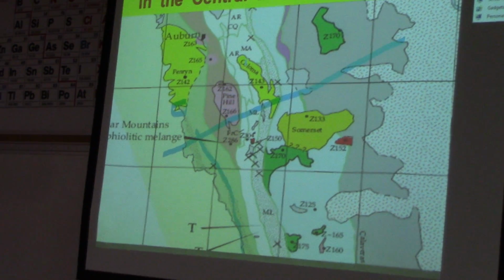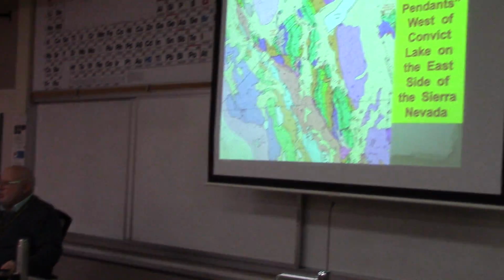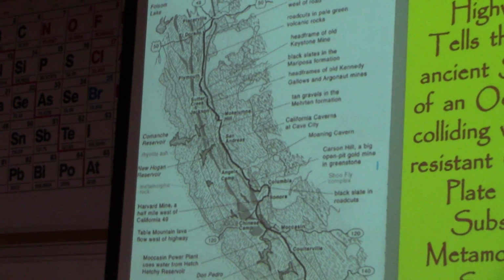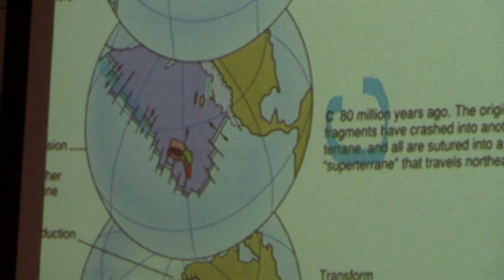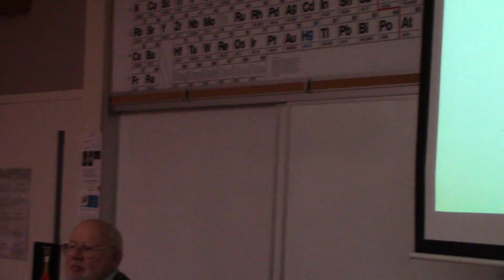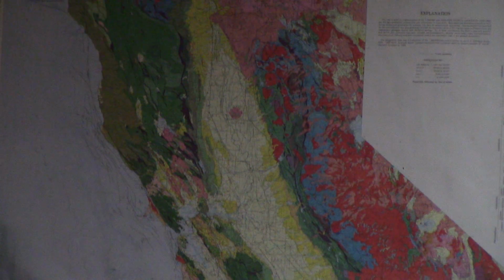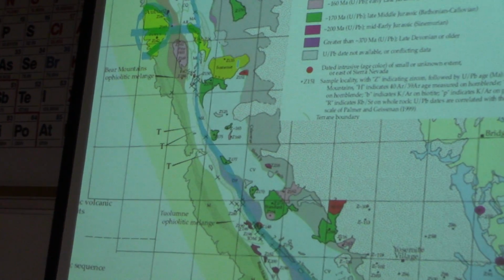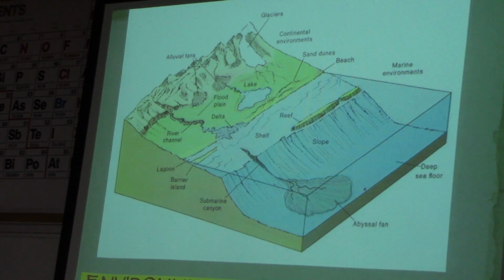Wheeldon Week2d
Yet more George